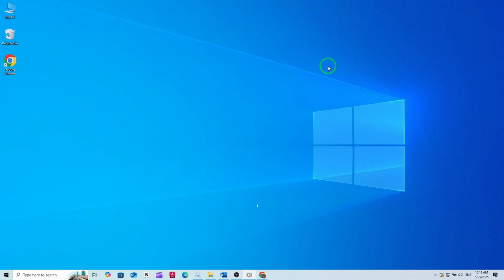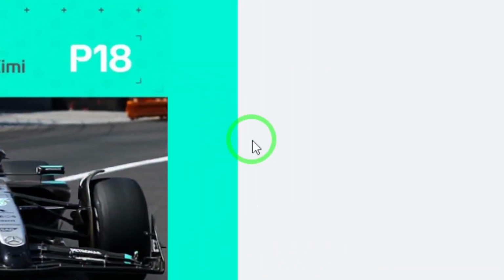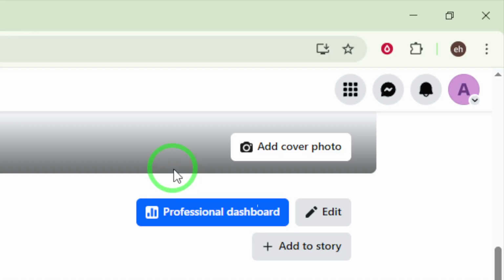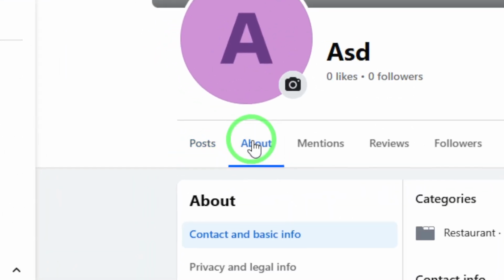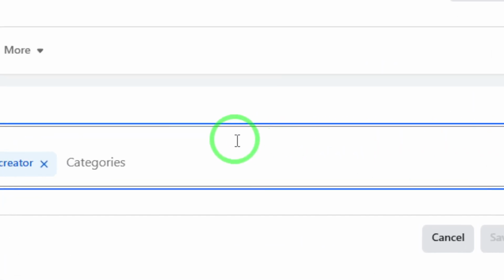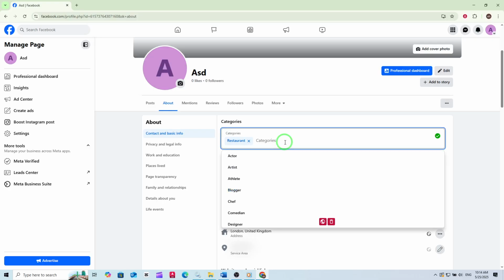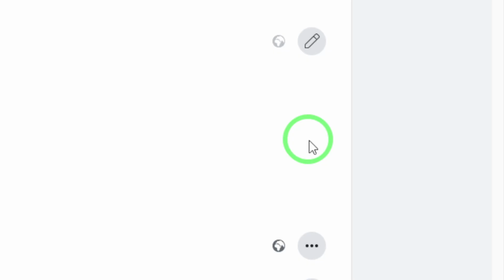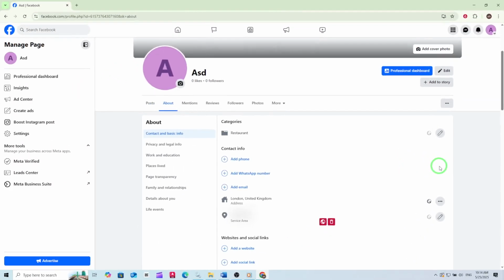How To Remove Categories From Your Page On Facebook On PC (New Update)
Learn how to remove categories from your Facebook page on PC with the latest update. This step-by-step guide shows you exactly how to edit and clean up your page categories quickly and easily. Follow these instructions to update your Facebook page and keep your information accurate.

1. Open Facebook from your browser

2. Click on your profile photo at the top right corner

3. Enter to the page, click on About

4. Next to Categories, click on edit icon

5. Remove the categories you want, click Save

This video covers the new Facebook interface and helps you manage your page categories for better organization and search visibility. Perfect for anyone looking to update their Facebook business or community page efficiently.-
Timeline:
00:00 Start
00:12 How to do it
01:05 End